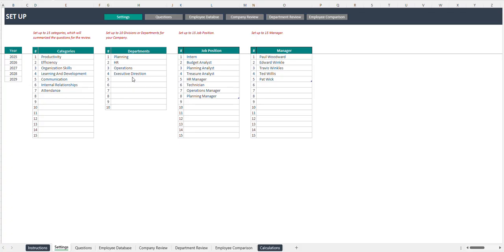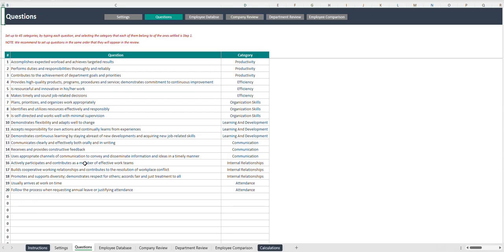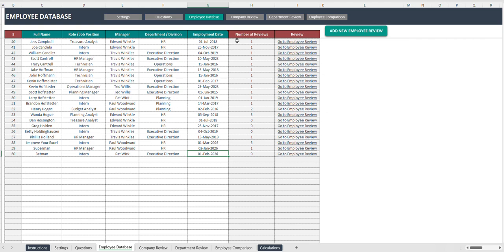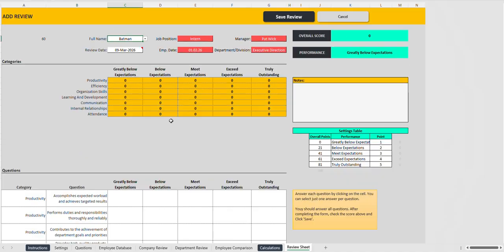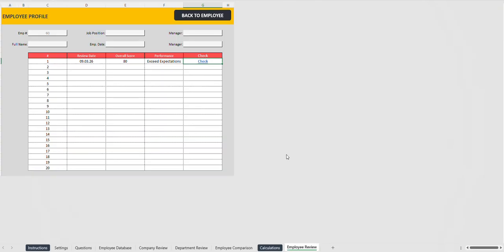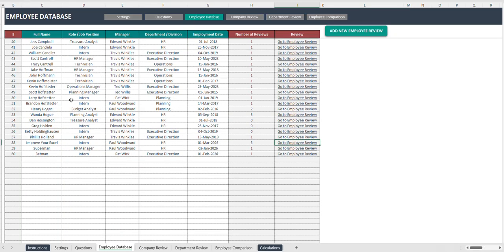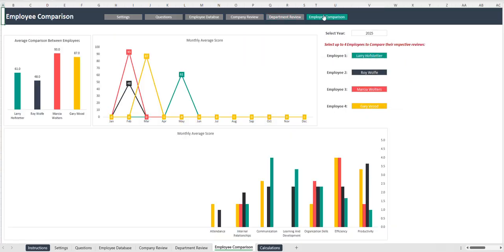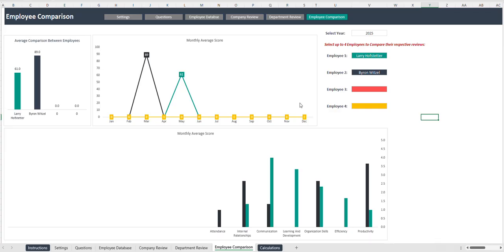Performance Review Excel Template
This Performance Review Excel Dashboard Template helps you organize employee evaluations and analyze performance in a clear and structured way. Follow the simple steps below to set up the template, enter your data, and review employee performance efficiently.